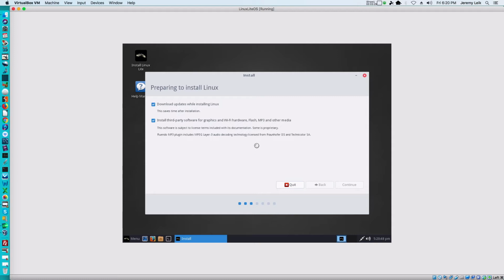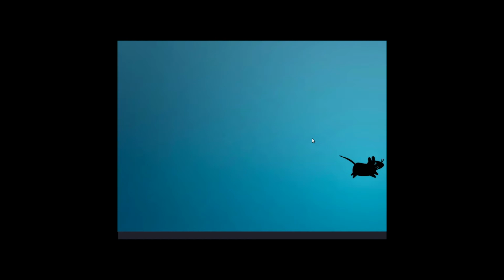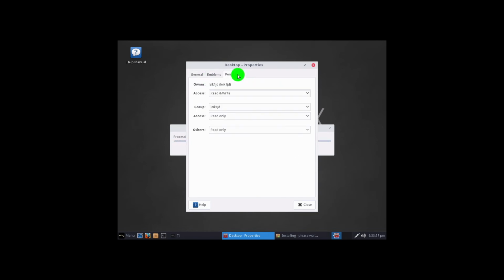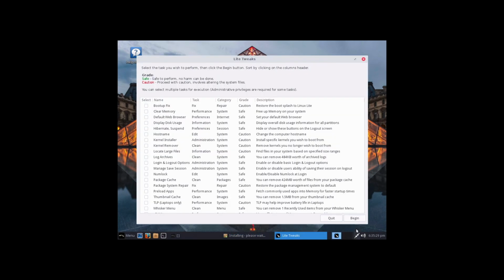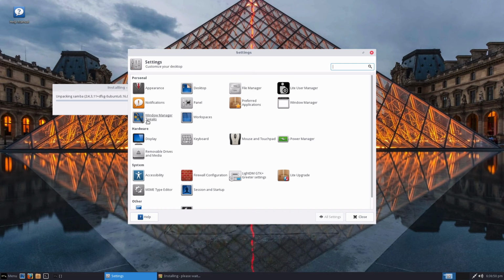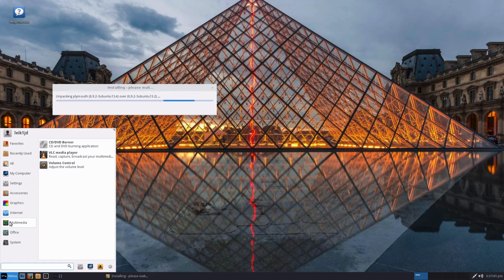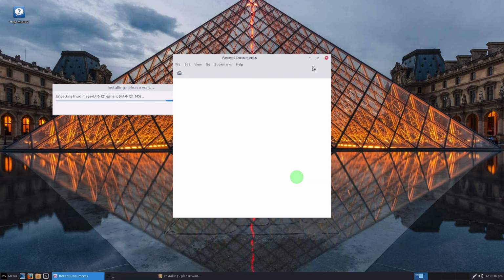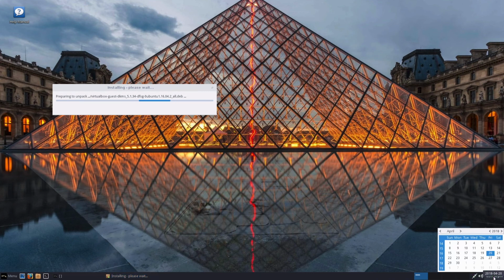Linux LIte OS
Episode 49. Today, we take a look at Linux Lite OS 3.8, which is based on Ubuntu 16.04 LTS and using  an XFCE desktop